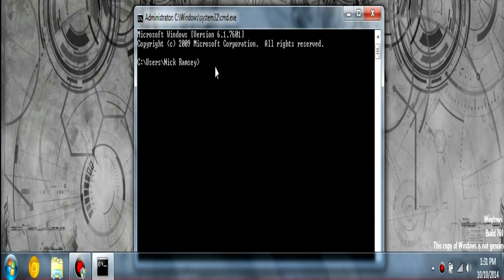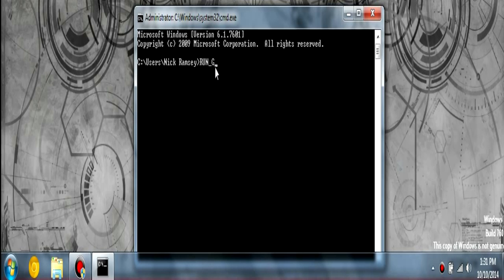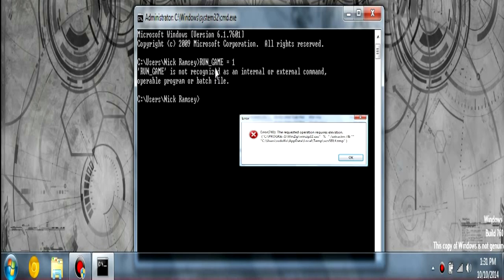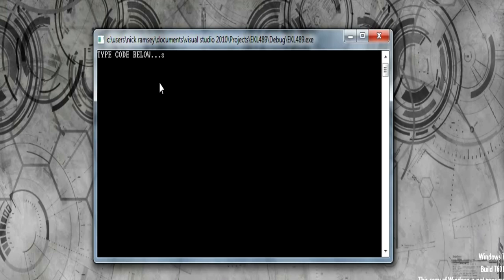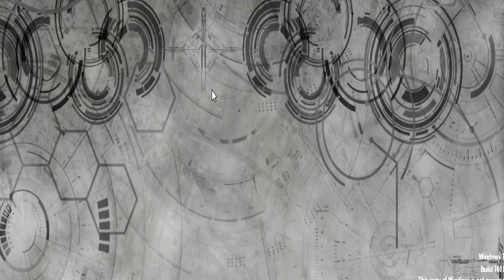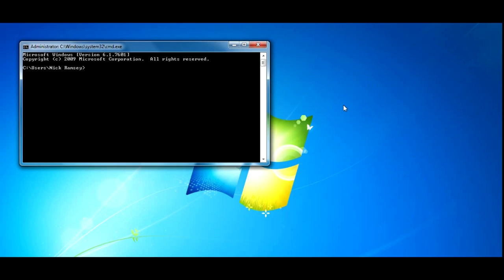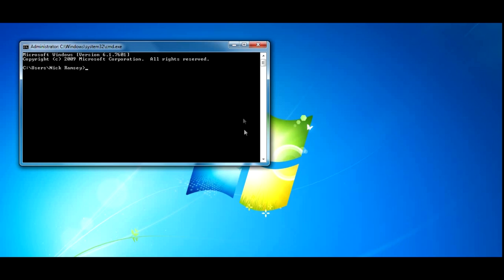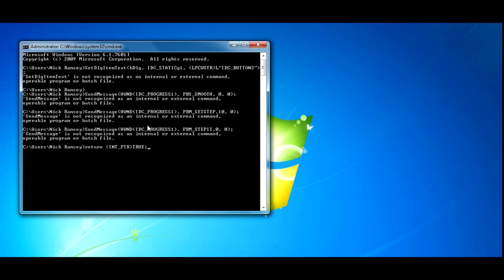How to make a game Tutorial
Full depth tutorial on how to make a game.
In this series I will teach you the basics of programming.